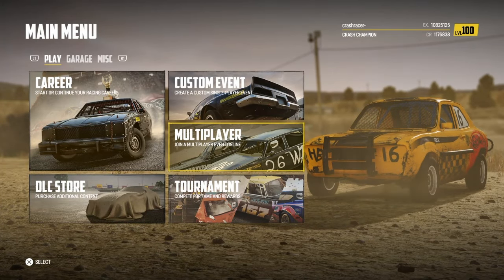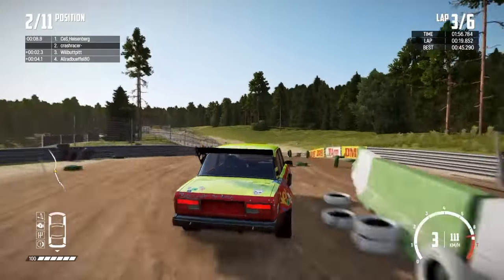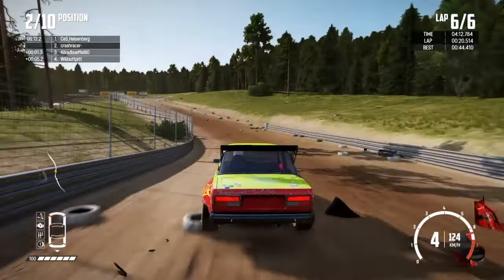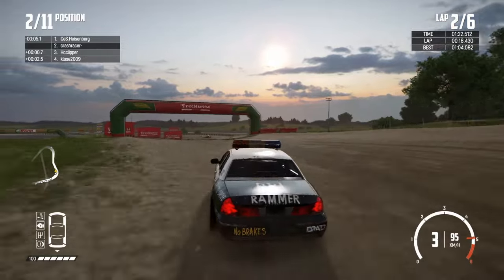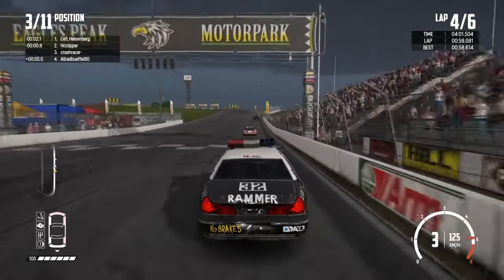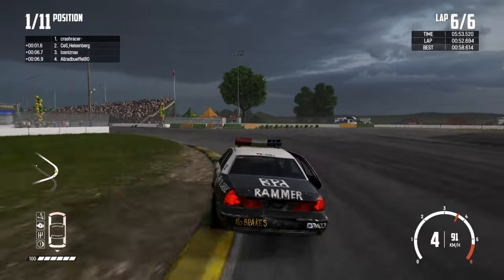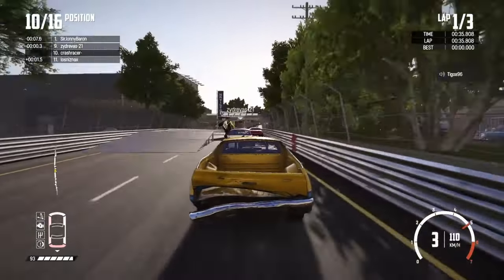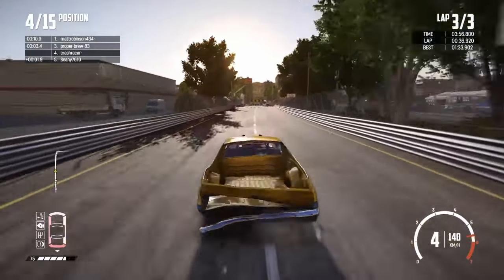Trying New Cars in Wreckfest Online Racing #119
Trying some new cars in Wreckfest Online Racing #119
The latest in the Wreckfest online racing series of videos where we compete in four online races on Wreckfest and try and get some wins.
In this video it's four fun action packed C class Wreckfest races.
Racing using the Gorbie, Cardinal, and El Matador with all the usual thrills, spills, overtakes, spins and crashes.